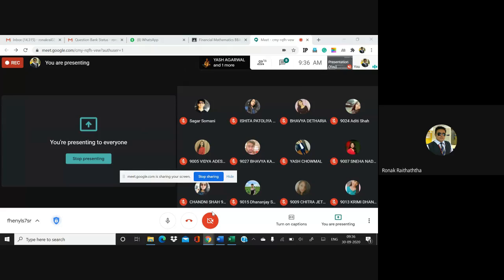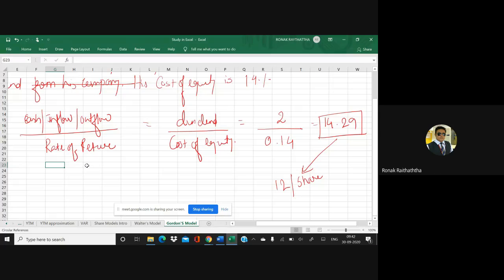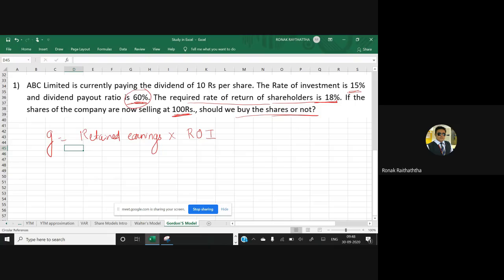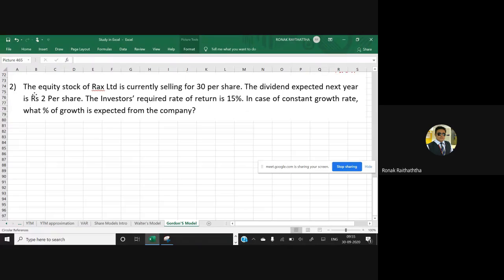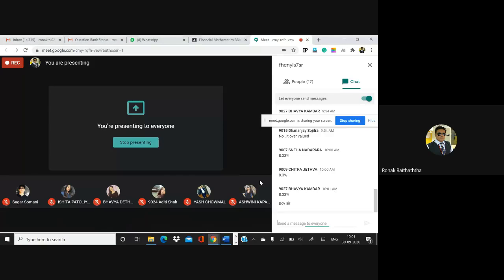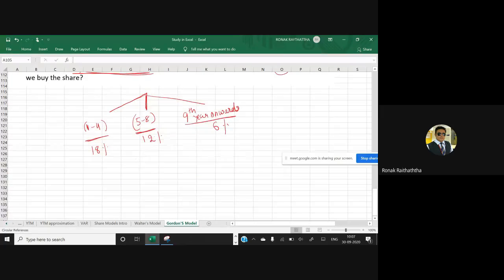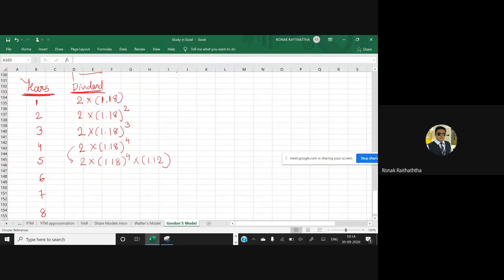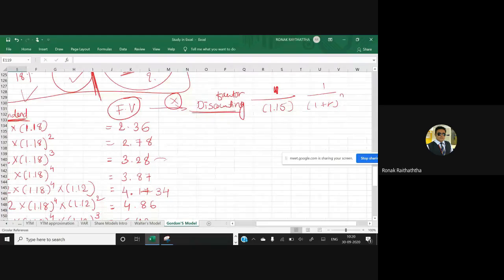Gordon's Model Sums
30 09 Gordon's Model Sums